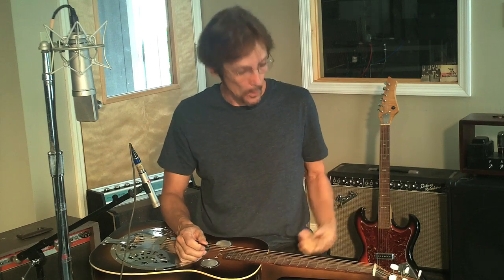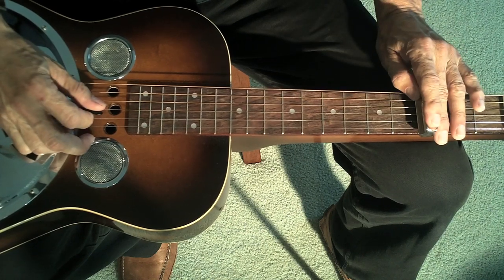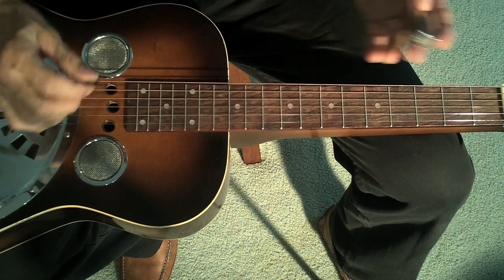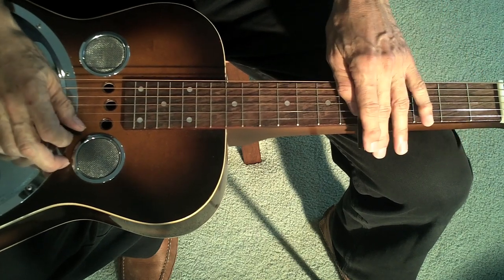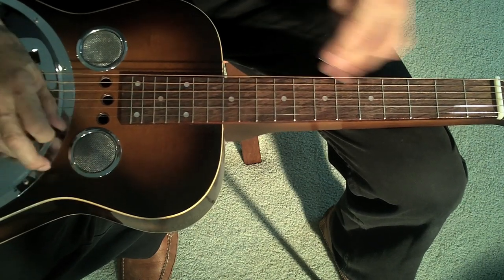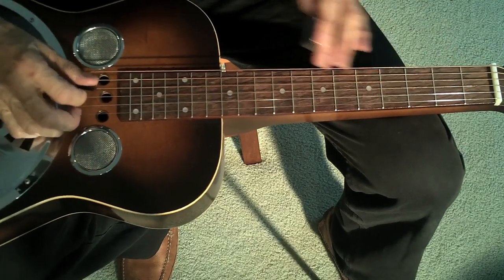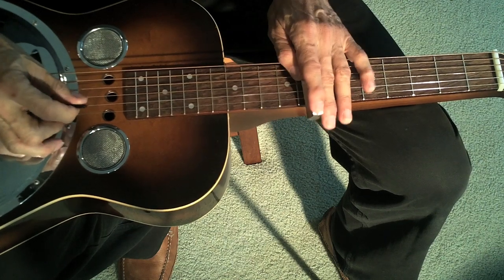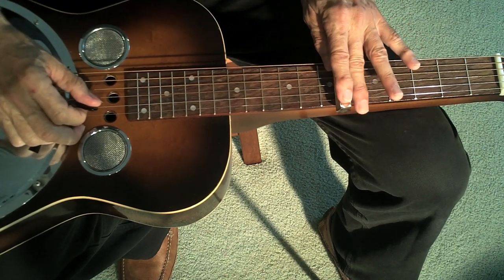Dobro Licks Made Easy by Mike Pachelli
Here's a beginner's guide to simple and useful Dobro Licks!